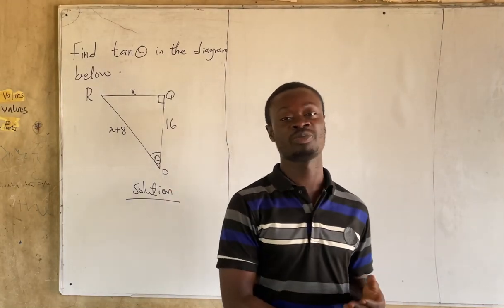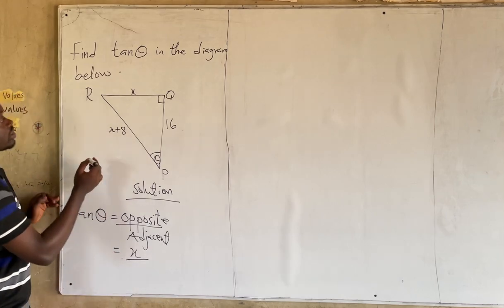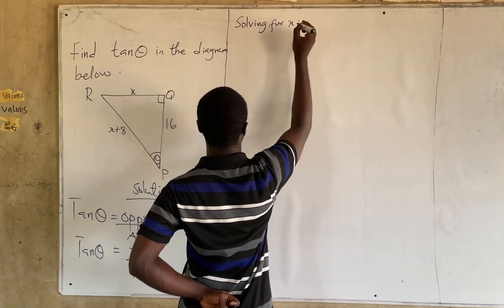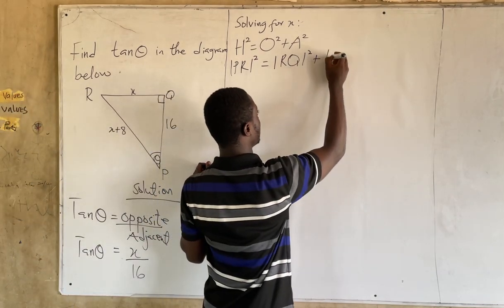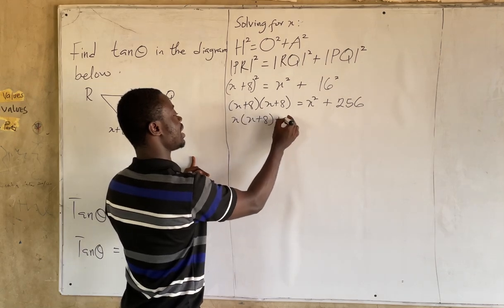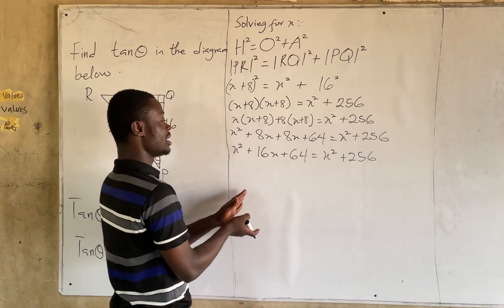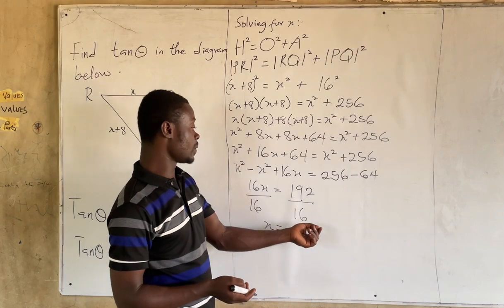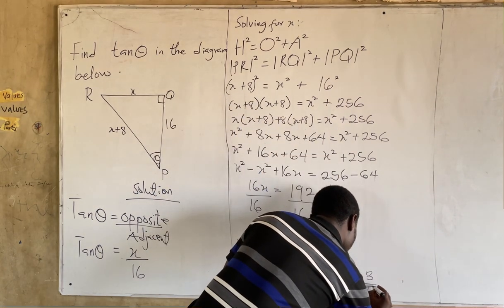How to Find tanθ Easily | Right-Angled Triangle Trigonometry Explained!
Learn How to Find tanθ in a Right-Angled Triangle | Simple Math Explanation*

In this quick and easy lesson, we solve a trigonometry problem involving a right-angled triangle. Watch as we break down the steps to find *tanθ* using the given sides of the triangle. Perfect for JHS, SHS, or anyone brushing up on basic trigonometry!

📚 Topics covered:
- Right-angled triangle basics
- How to apply the *tanθ = opposite/adjacent* formula
- Simple algebra to solve for unknown sides